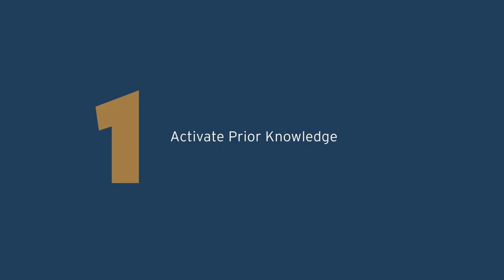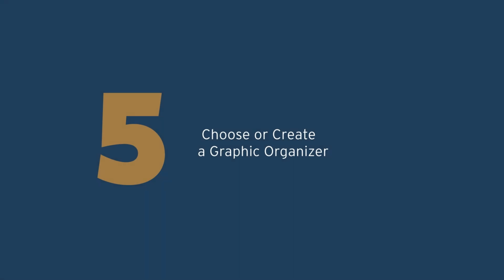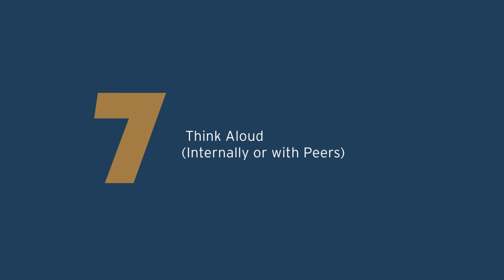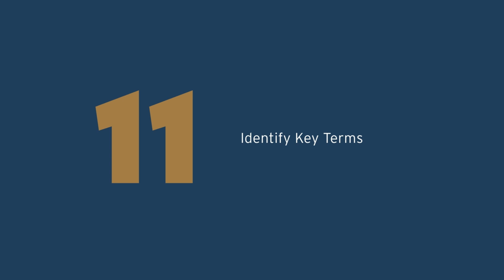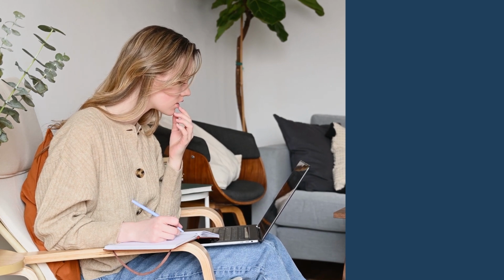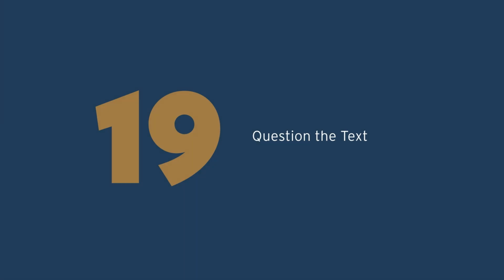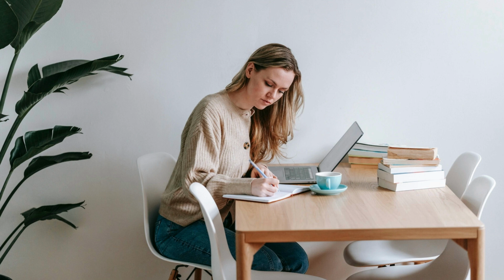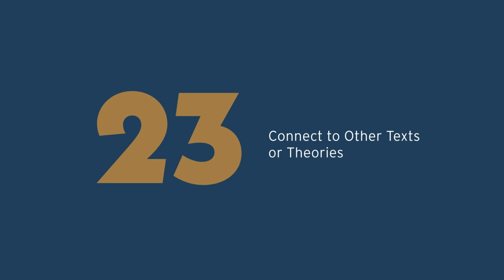How to level up your academic reading skills so here are 25 EAP strategies that actually work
You're wondering how to level up your academic reading skills fast, so here are 25 EAP strategies that actually work to start studying smarter and to read deeper.

Struggling with dense academic texts, research articles, or textbook chapters? You're not alone—and you're not helpless. Let me help you.

In this video, I’ll walk you through 25 proven academic reading strategies that work across every subject area—from science and history to literature and business. Whether you’re a university student, researcher, or lifelong learner, these tools will help you:

✅ Read with purpose
✅ Understand complex material
✅ Retain and apply information
✅ Think critically and read like a scholar

🔍 What you'll learn:

-How to activate prior knowledge and set clear reading goals

-How to annotate, paraphrase, and summarize academic texts

-How to manage your reading pace and handle challenging vocabulary

-How to evaluate, question, and connect ideas across sources

Perfect for:
University students
Researchers
Thesis writers
Anyone wanting to study smarter, not harder

💬 Drop a comment: Which of these strategies will you use this week?